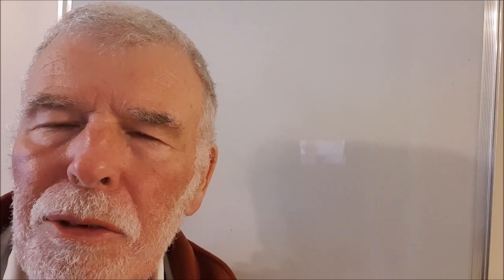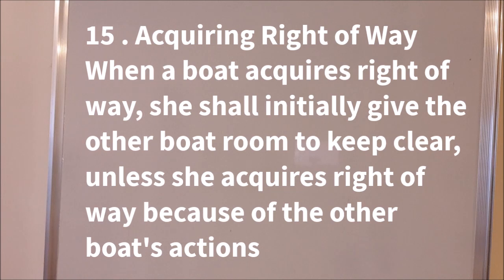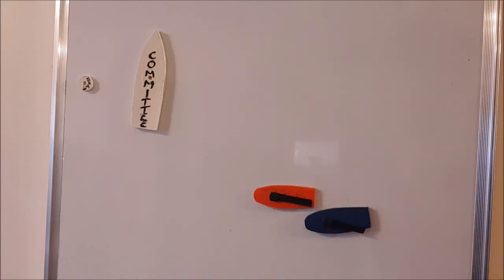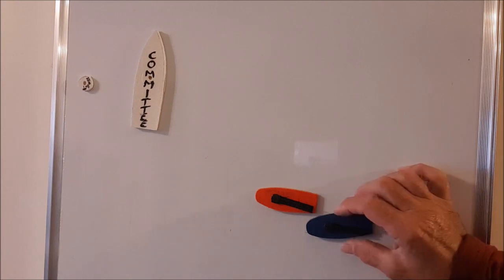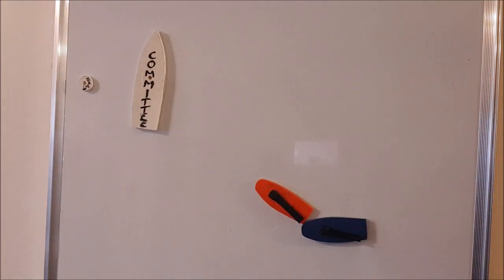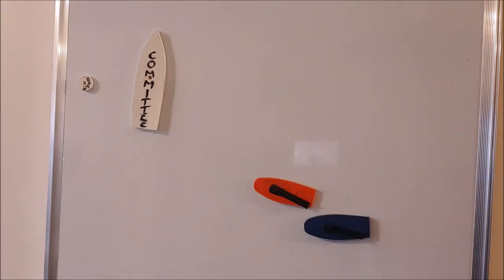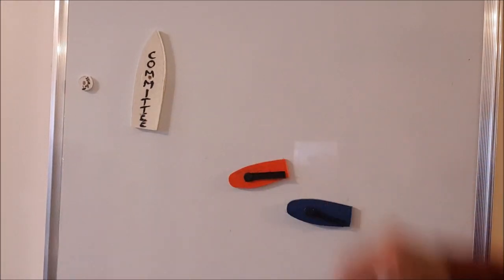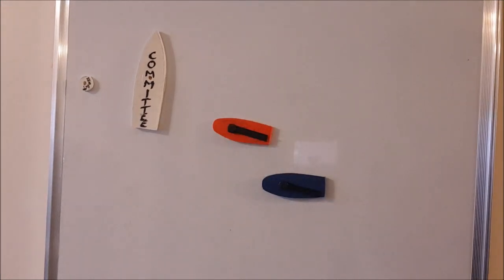RRS 15 a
The first of a series of videos looking at the Racing Rules of sailing and examining common Team Racing situations.